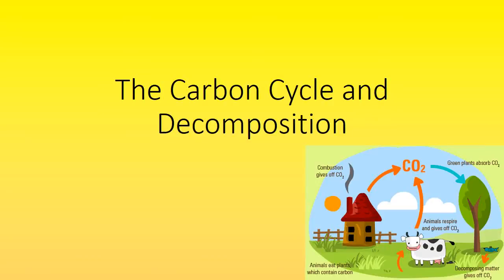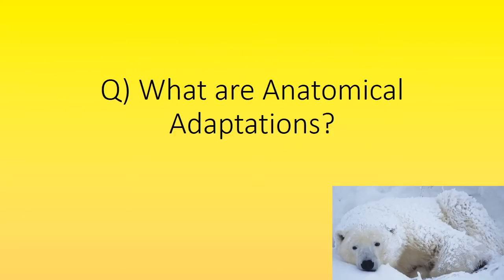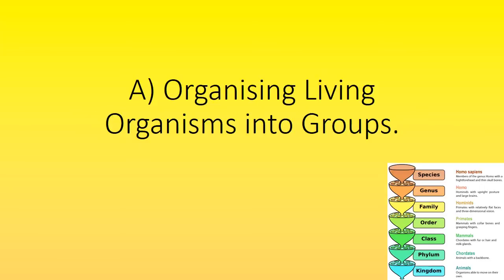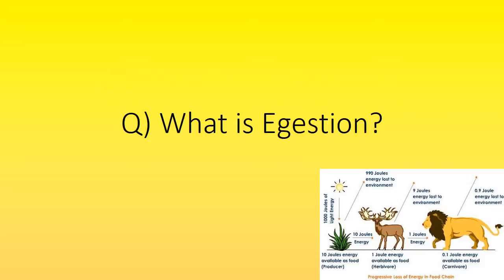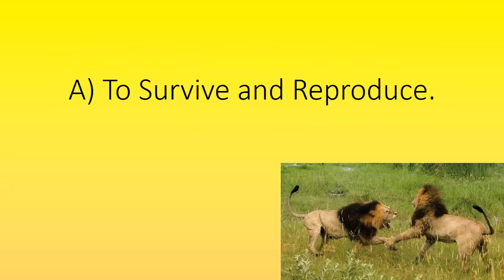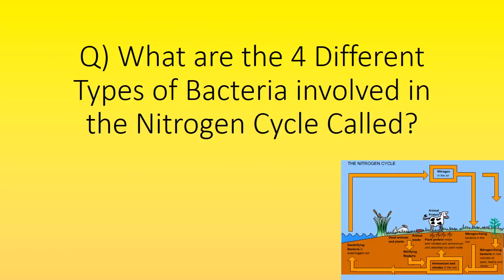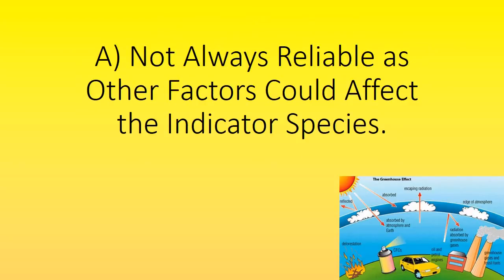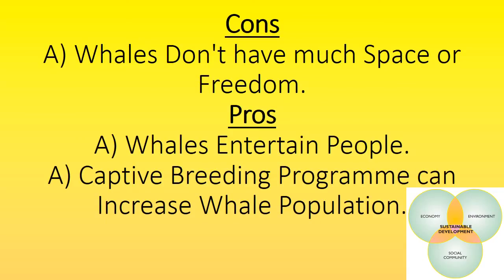Module B2 – Understanding Our Environment Quiz (GCSE Science OCR Gateway)